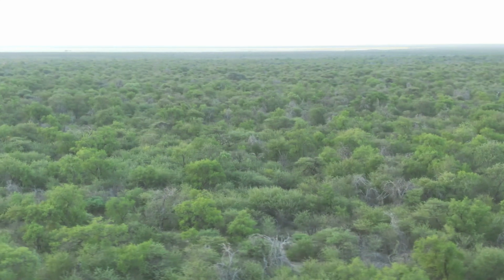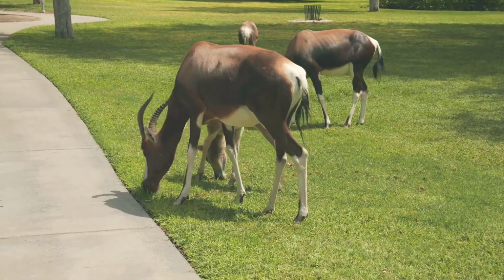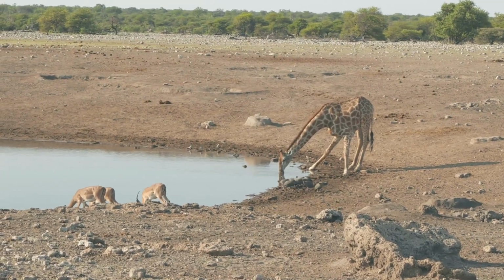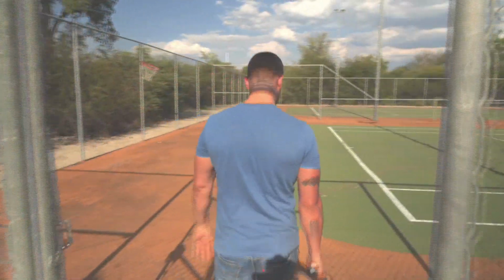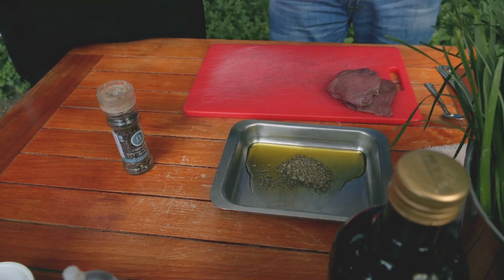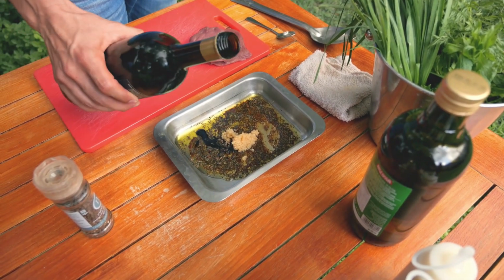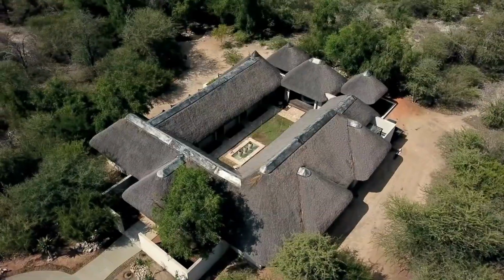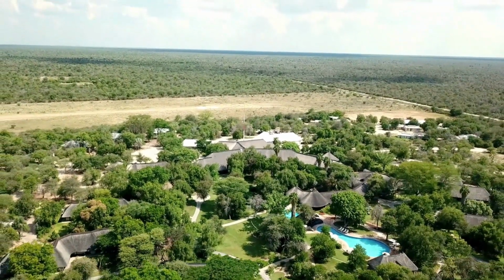Top Billing explores beautiful Etosha National Park in Northern Namibia | FULL INSERT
We explore stunning Northern Namibia with Mokuti Etosha Lodge.